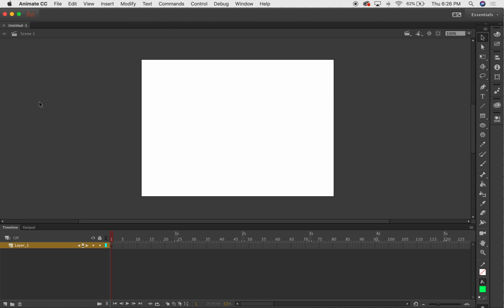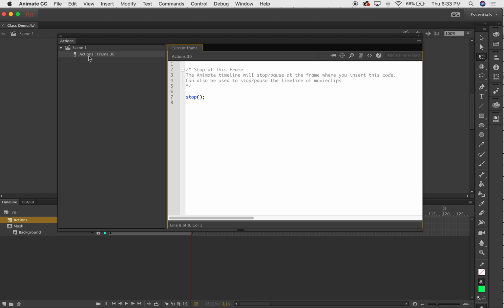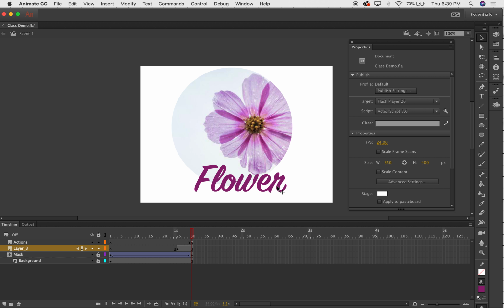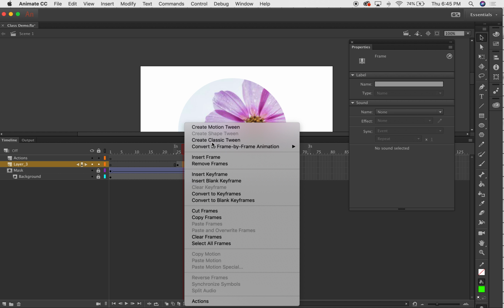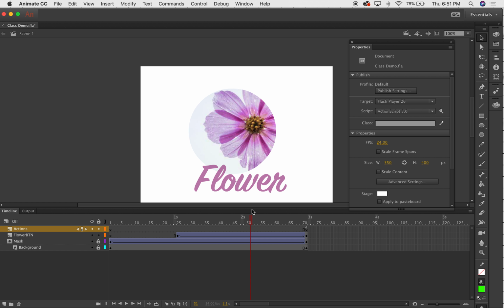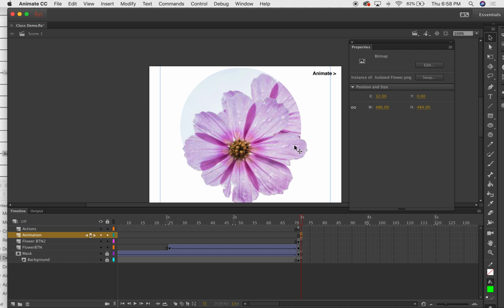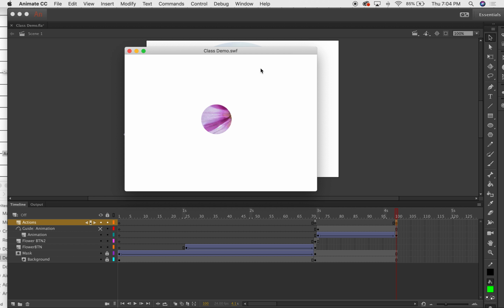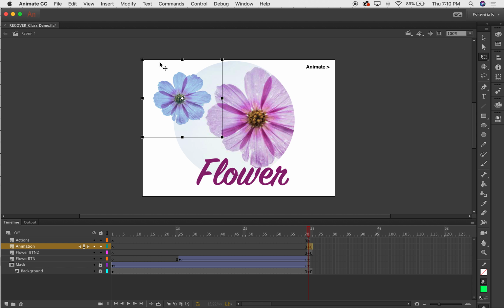Animate: Advanced Movie Clips & Actionscript Basics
This demo from class demonstrates creating Mask animations using Movie Clip symbols and how to use the
Ease In and Ease Out features in animation using the Properties palette tools. The demo also reviews typography
in Animate and provides overview of how to create Button Symbols and edit the Up, Over, Down, and Hit properties
of that symbol. This demo also provides a how to on applying Actionscript 3.0 to your content including the Stop
and Go to Frame and Play Actions. This demo finally covers applying an animation to an individual Movie Clip
symbol timeline while simultaneously applying an Action to that same object.